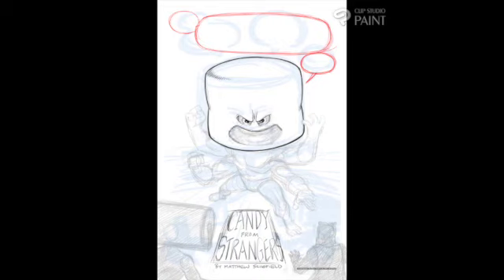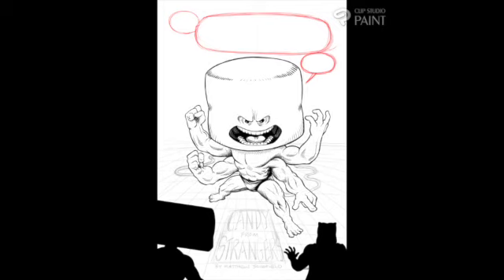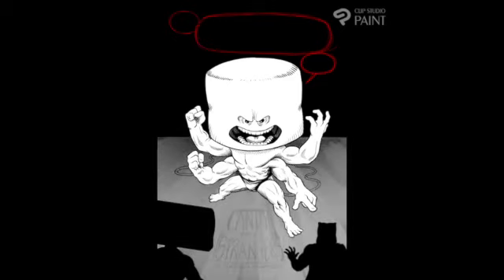Drawing a Comic Page From Start to Finish!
This is a time lapse, with commentary, of the entire process drawing a page of issue #3 of the comedy superhero comic, Steamroller Man. This page was drawn digitally in Clip Studio Paint EX, and the video was created using the time lapse feature in the program.

Read Steamroller Man for FREE online on GlobalComix, Comic Fury and Tapas! Links to all of these, as well as my mailing list and social media, can be found